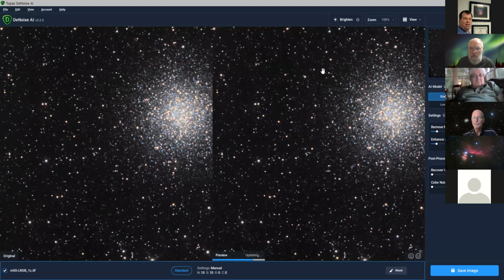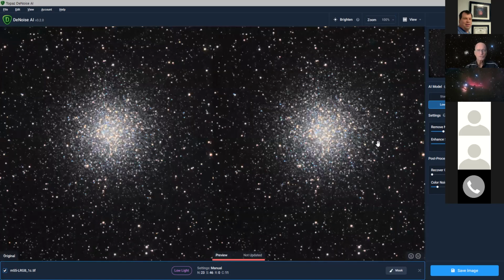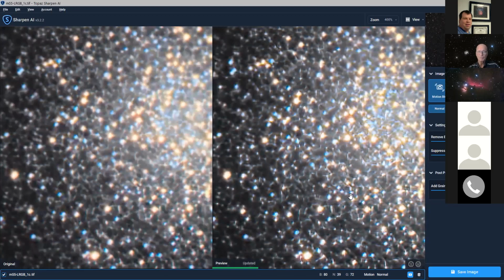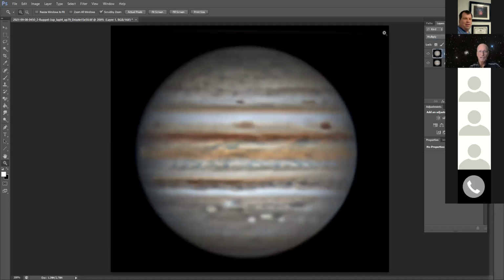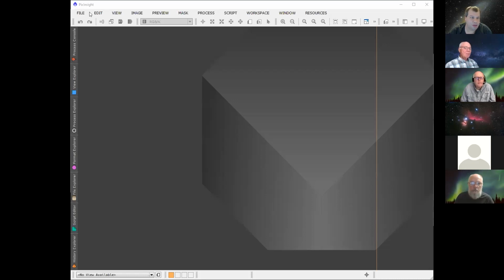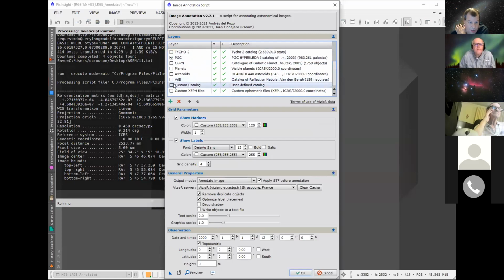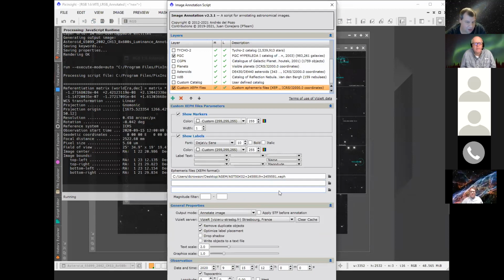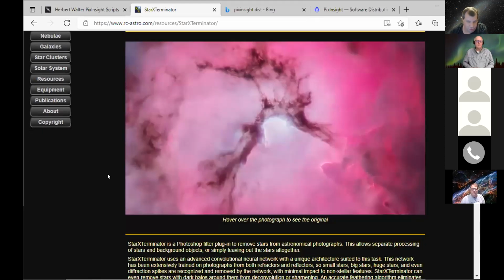ASEM Digital SIG - September 21st, 2021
Gregg Ruppel talks about Topaz AI Tools for DSO and Planetary processing.

Dan Crowson talks about PixInsight Image Annotation including a new TypeCat script.

Dan also talks about Russell Crowman's new StarXterminator plugin.